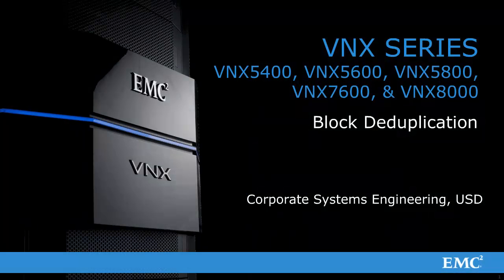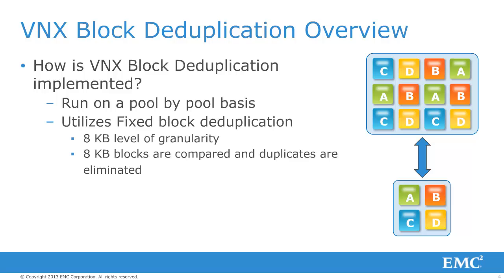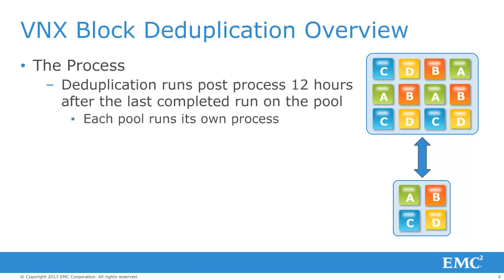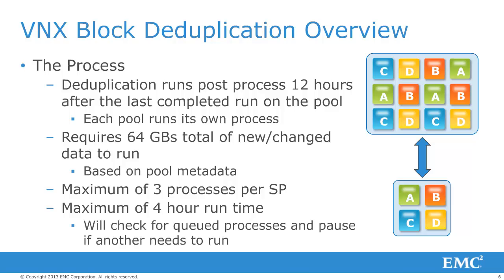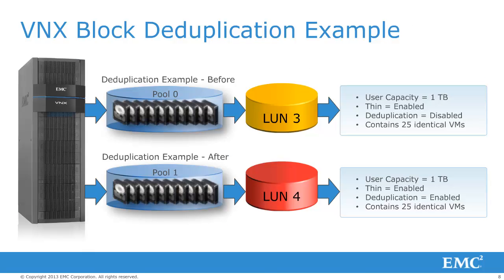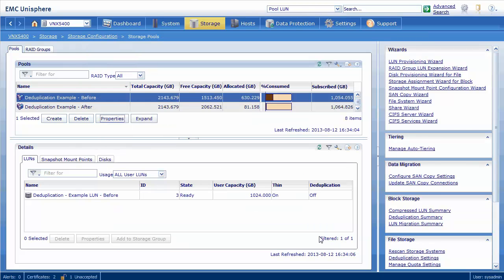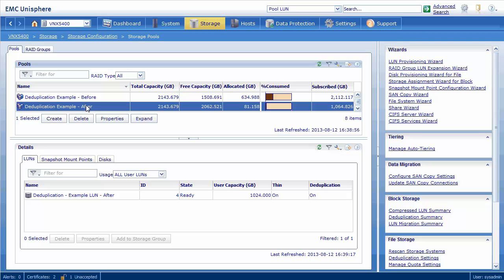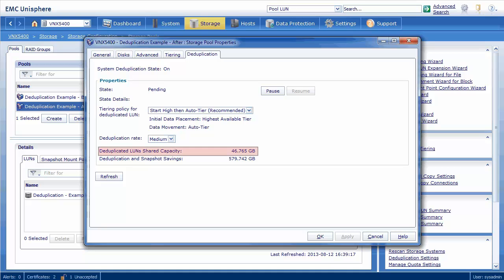Next Gen VNX Video Block Deduplication